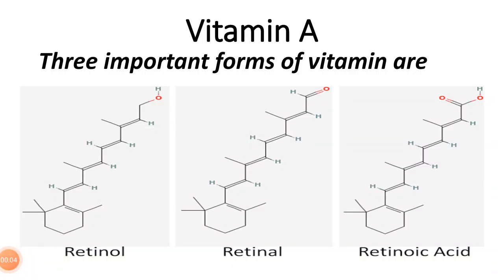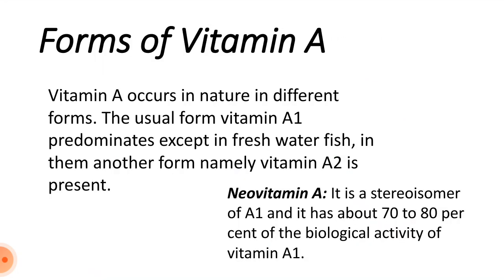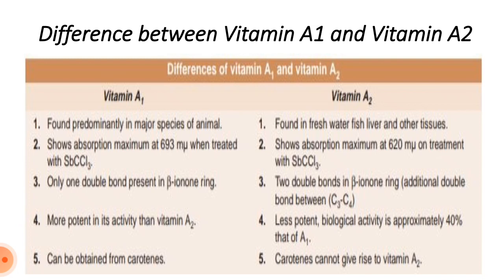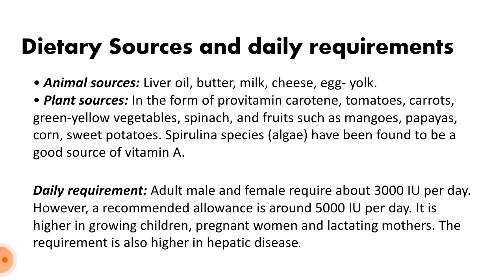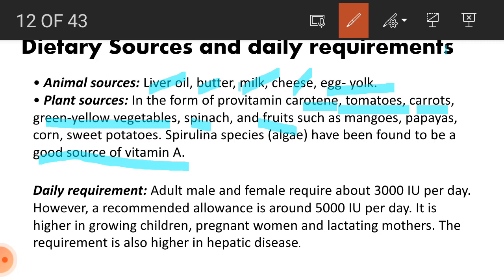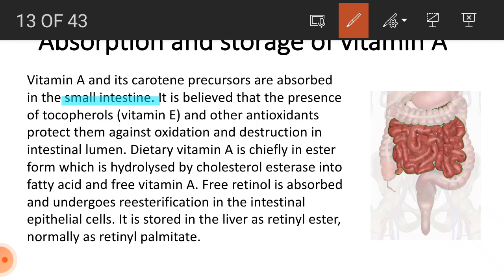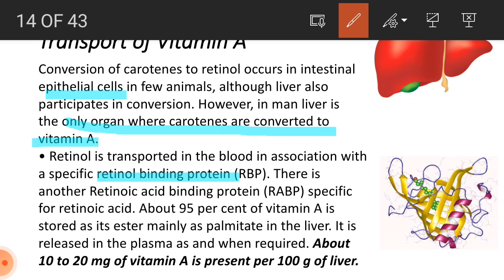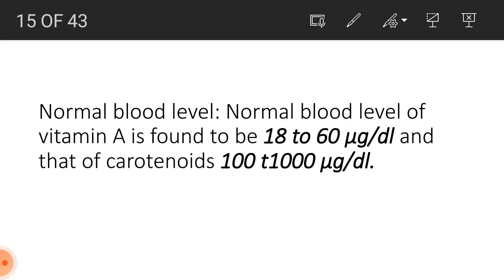Vitamin A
In this video we will be looking into Vitamin A.
Vitamin A is a group of unsaturated nutritional organic compounds that includes retinol, retinal, and several provitamin A carotenoids (most notably beta-carotene)